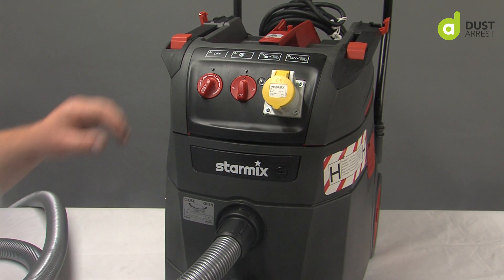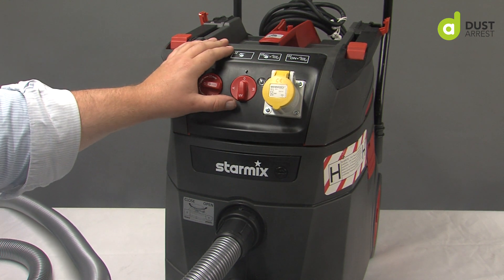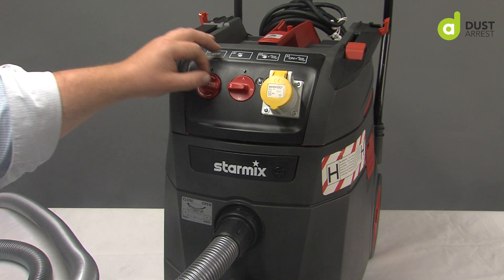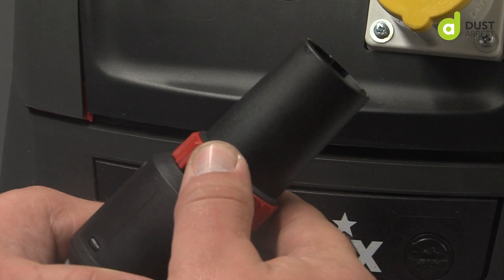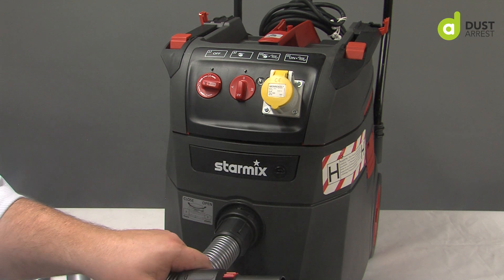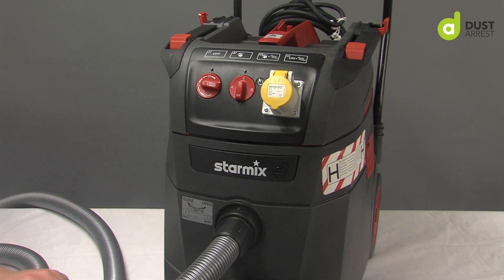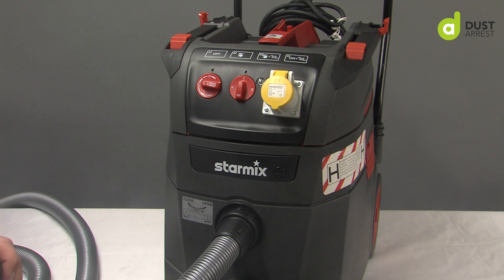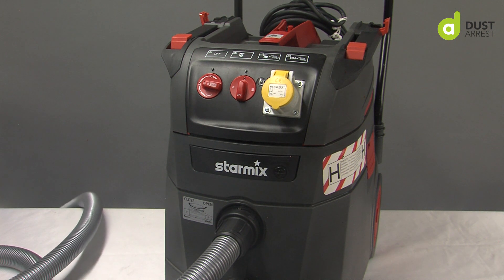Starmix Batrix - Setup Explainer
The first cordless wet and dry vacuum cleaner with giant power. For the first time, a wet/dry vacuum cleaner with rechargeable battery manages the power of a mains vacuum cleaner.

Up to 100 minutes running time (with 2 x 18V 10.0 Ah batteries)! The 3-stage power regulation makes longer battery runtimes possible at the same time. For vacuuming directly on the power tool for drilling, milling, grinding and sawing work, concrete, plaster, stone, cement, paint (hazardous dust, dust class "M"). Perfect for use on the construction site and in the workshop.

World innovation Cordless Control
With the unique Cordless-Control, the ON/OFF/AUTO control of the vacuum cleaner can now also be controlled via a battery-powered electric tool.

With the new cordless starmix Batrix, developed on ISC basis, you are independent everywhere. The vacuum for short, hard jobs in boost mode or longer jobs in eco/low mode - flexible and mobile. Perfect for vacuuming on power tools or for floor cleaning work.

With Smartfix (rail for systainer connection), 2 velcros, antistatic hose.

For the toughest heavy-duty continuous use.

For connection to the powertool and direct vacuuming during drilling, milling, grinding and sawing, concrete, plaster, stone, cement, wood, paints and varnishes (hazardous dust, dust class "M").A highly intelligent electronics measure the current occupancy state of the filter (pressure difference measurement "PDM").

The electromagnetic pulse filter cleaning cleans the filters during the work break, so that afterwards suction can be continued with unchanged high air flow.

Once the factory preset vacuum value is reached, both of the filters are alternately cleaned within 3.5 seconds using high performance electromagnets, without interrupting work. Even the most fine and problematic particles of dusts - such as plaster - can be easily removed from the filters.

Benefit: cleaning according to requirements at constantly high air flow, significantly reduced system costs due to longer filter life, saves time and costs.

Doesn't incl. Wand Kit
Doesn't incl. Batteries